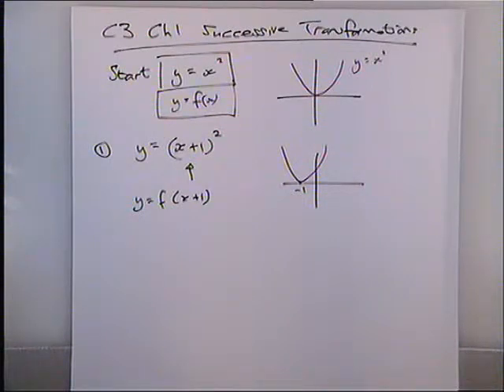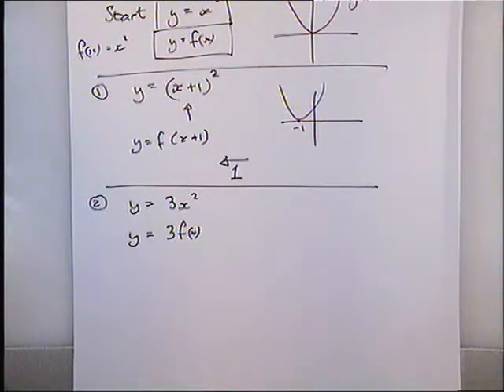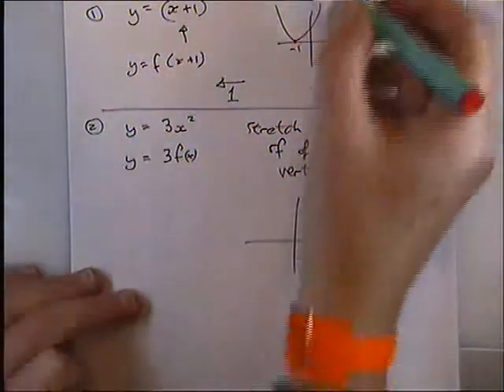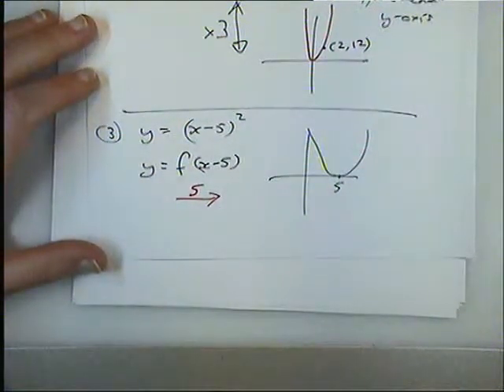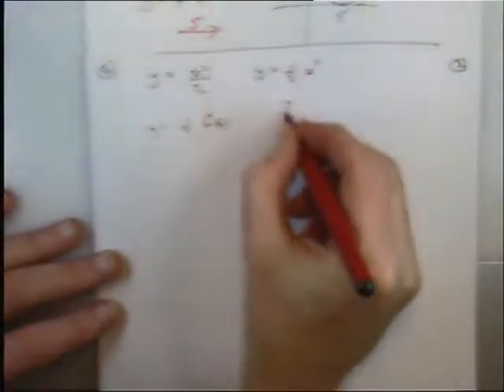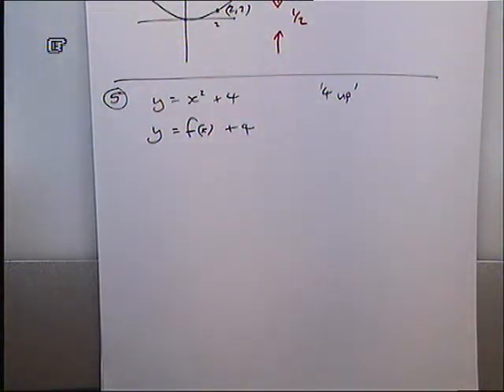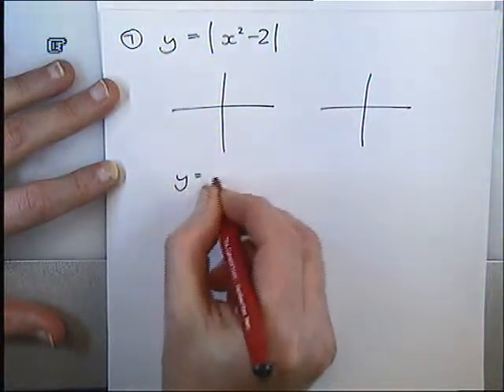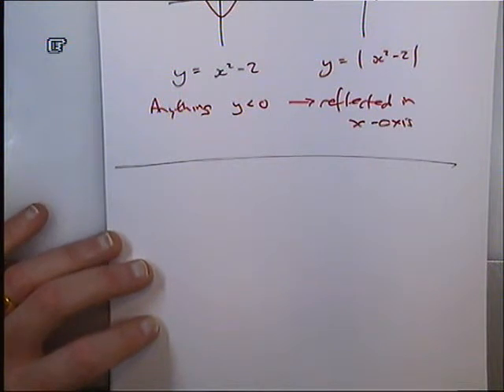13D 20131212 C3 Successive Transformations Part 1